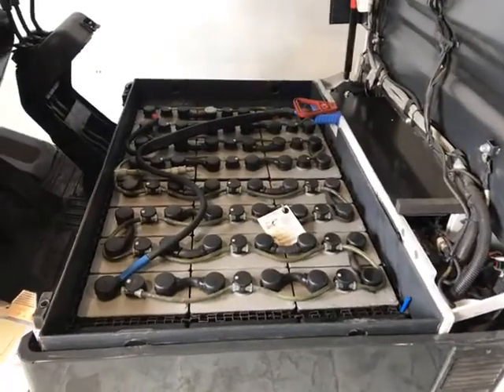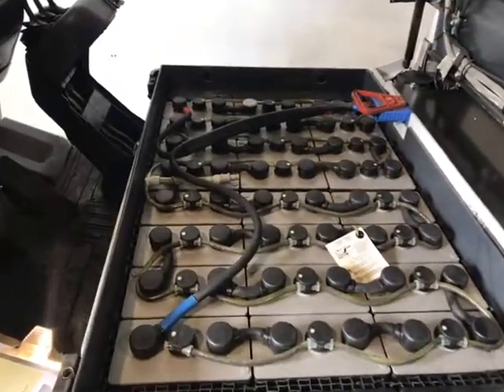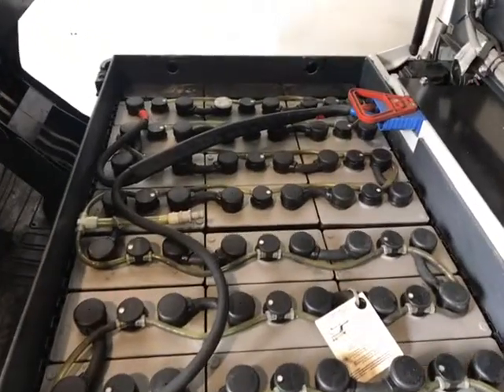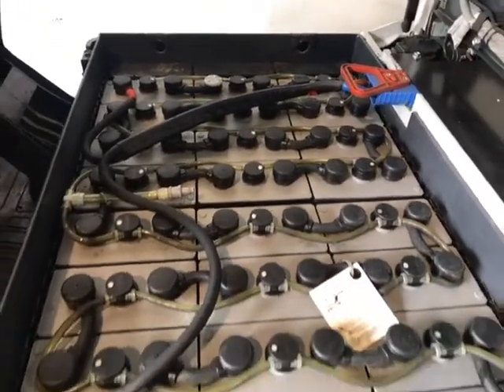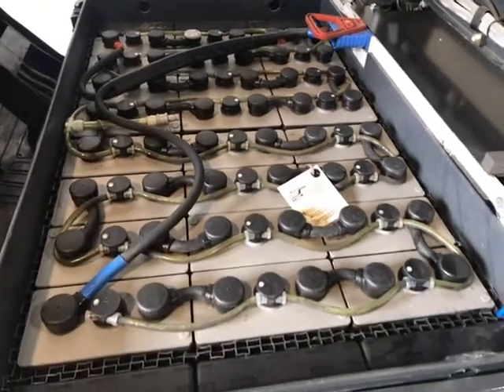15388 Unicarriers AG1N1 L16Q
A short video showing the condition of the truck.